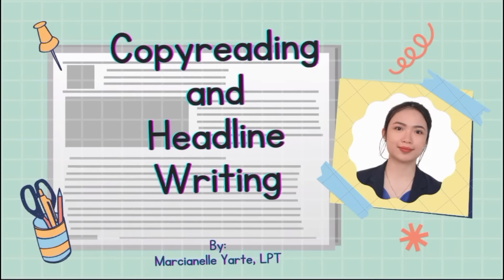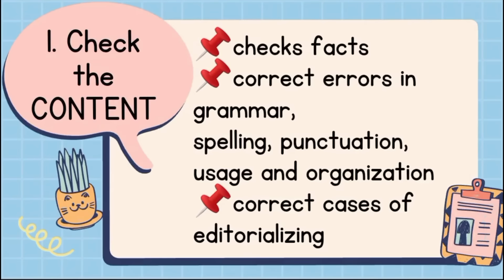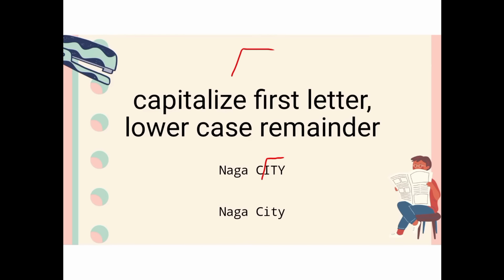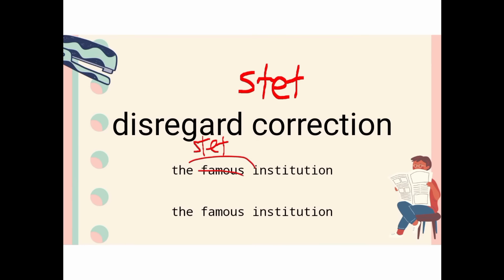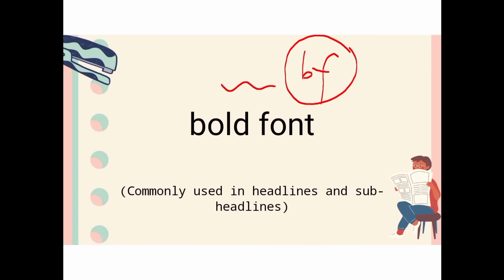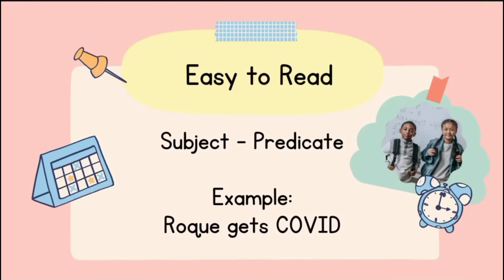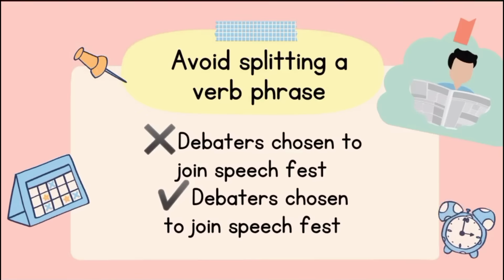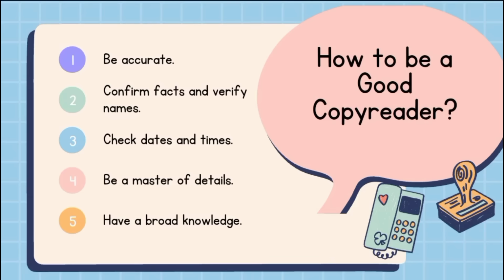Journalism: Copyreading and Headline Writing (A Thorough Discussion)